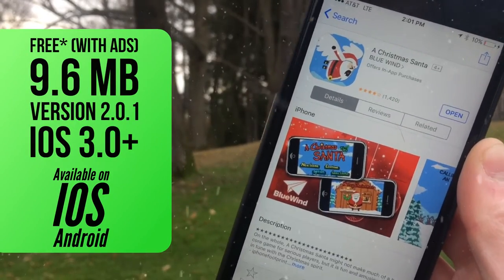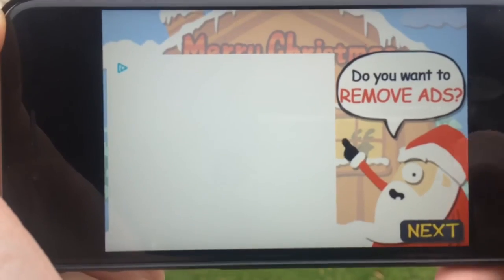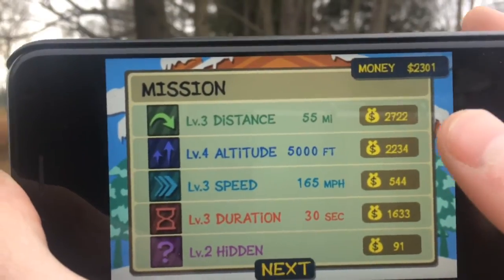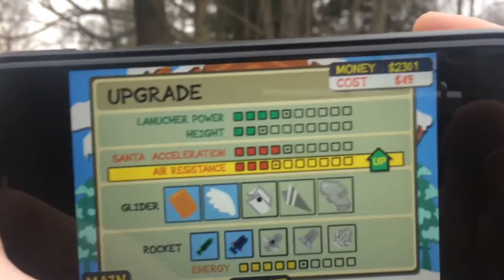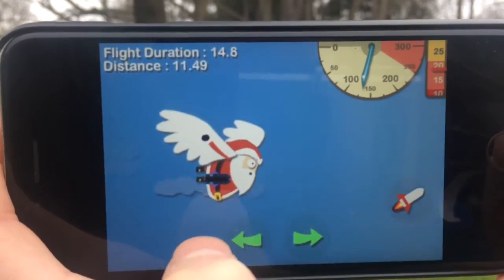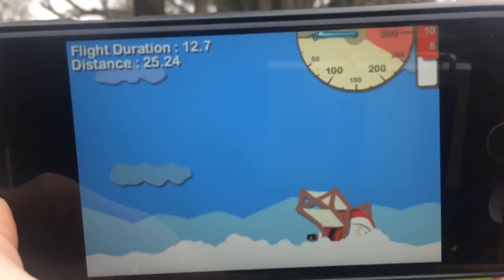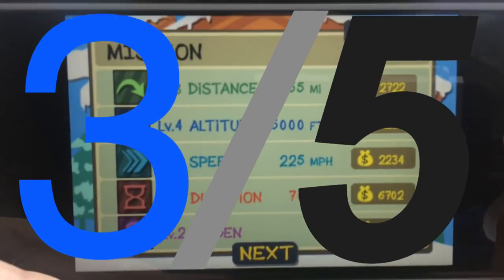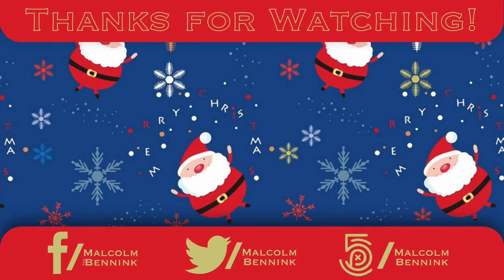A Christmas Santa | Game Review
Hey, What's Up Guys? Today We Take a Look at A Christmas Santa by BLUE WIND.

App Info:

Seller | BLUE WIND

Price | Free* (with ads)

Version | 2.0.1

Rated | 4+